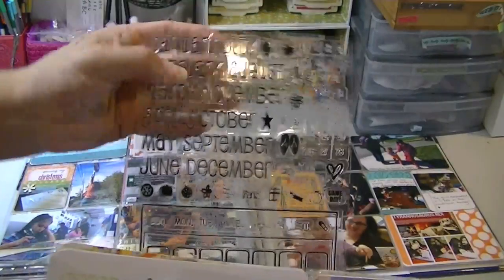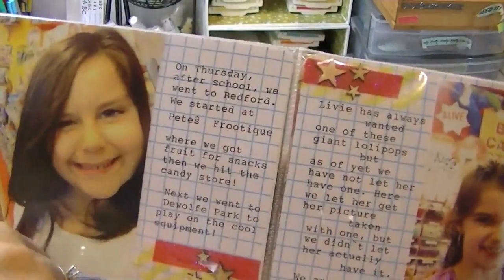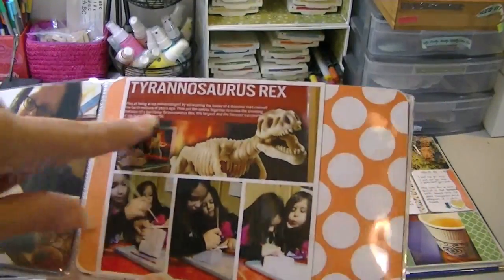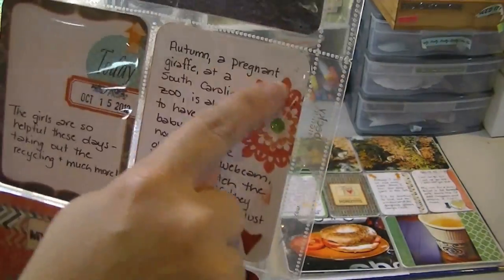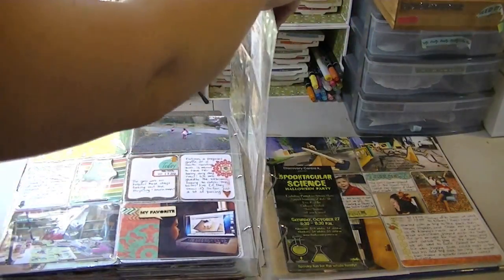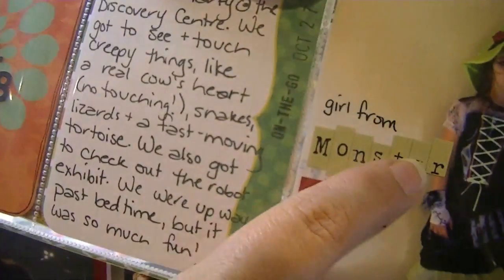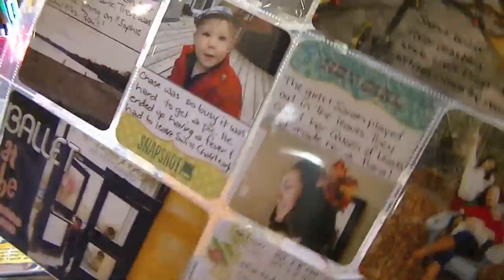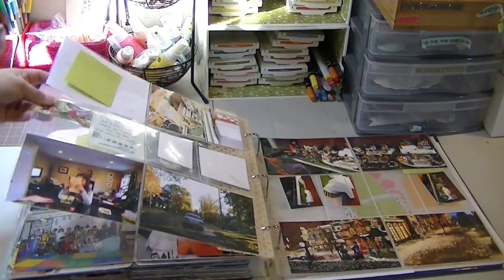Project Life early to late oct 2012